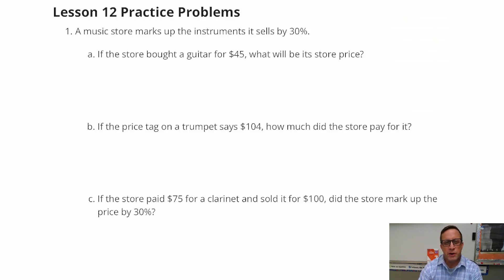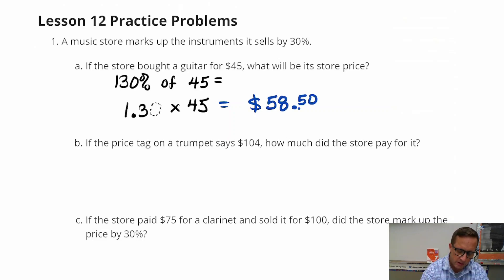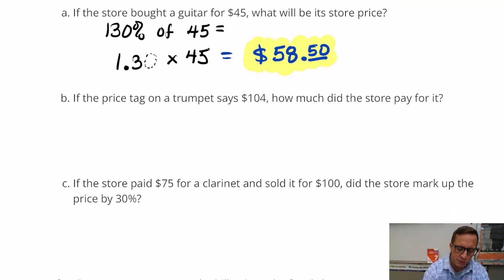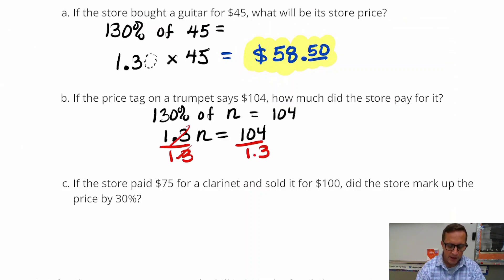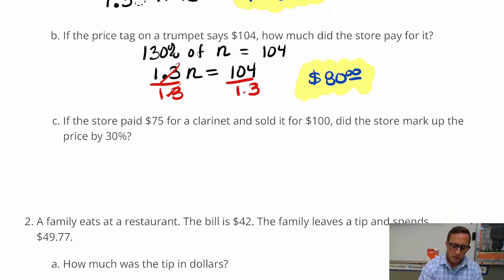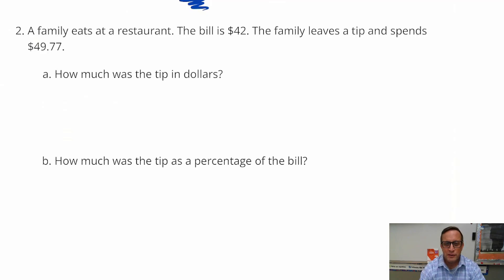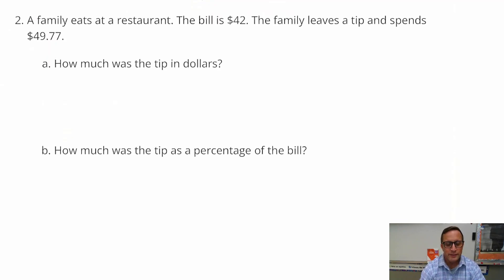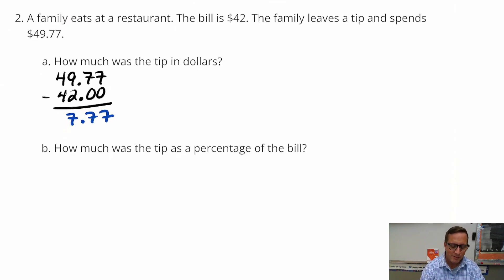Unit 4, Lesson 12 Practice Problems (7th Grade Illustrative Math) IM 7.4.12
This video covers the practice problems from Unit 4, Lesson 12 of 7th Grade Illustrative Math. IM 7.4.11
Learning Target: "I can find the percentage increase or decrease when I know the original amount and the new amount."